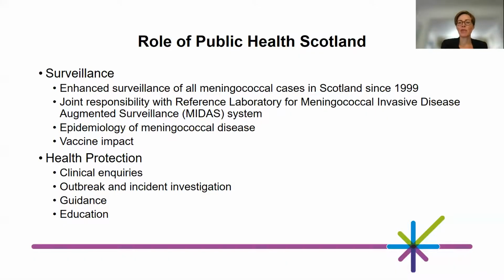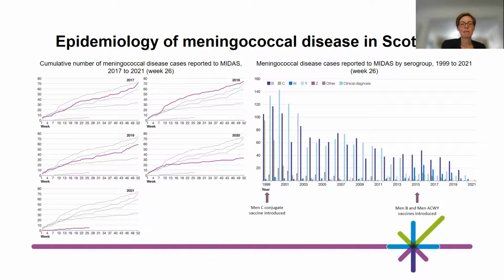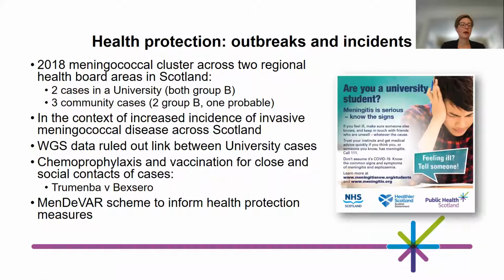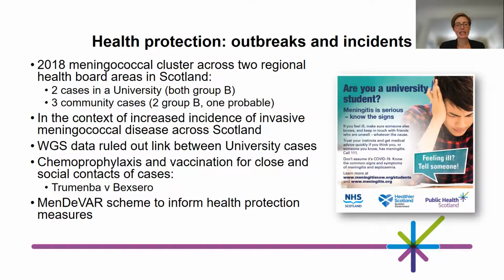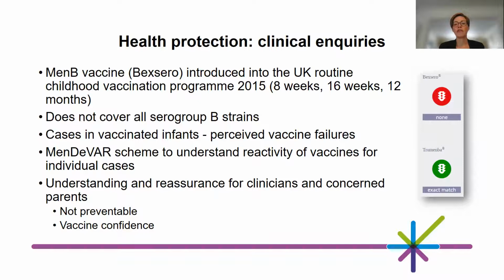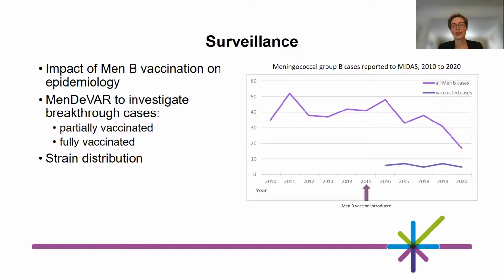07 - Claire Cameron - MRF-MGL Health Protection Application